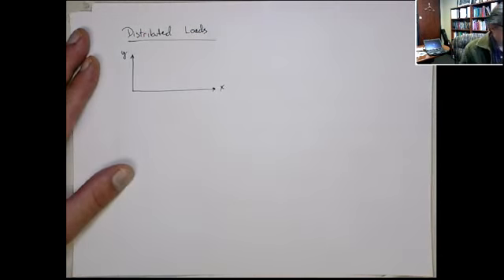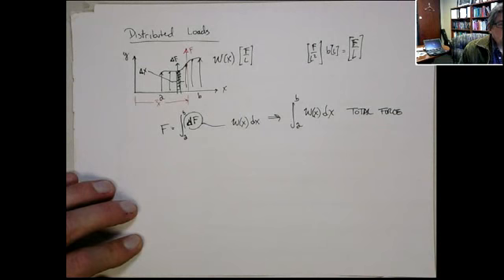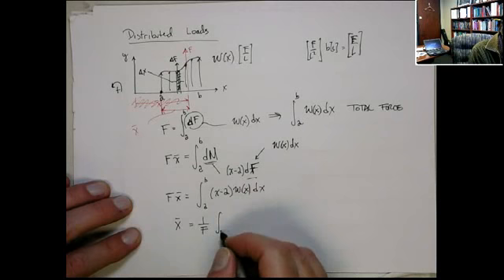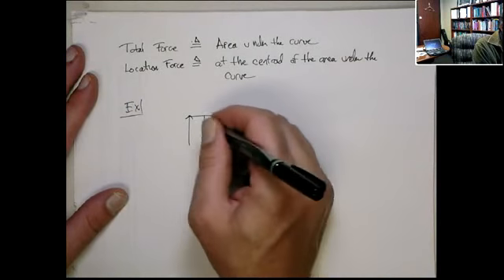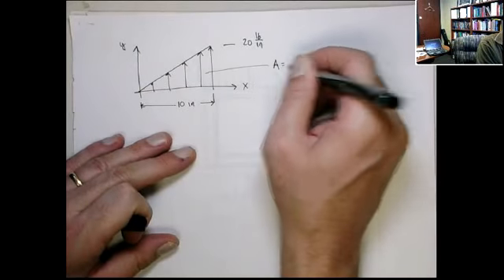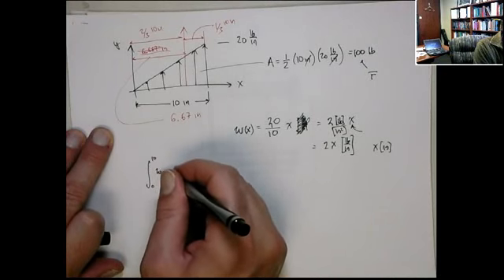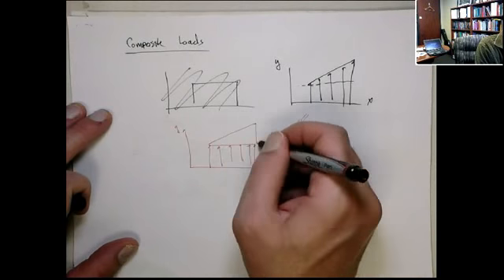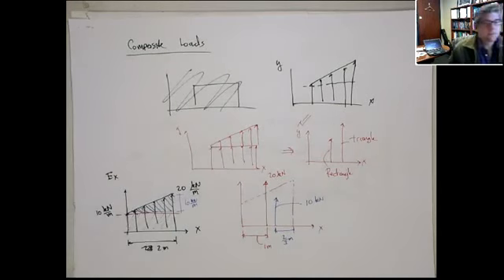Distributed loads, part 1-MECH 2322- Mechanics of Materials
Compute force and location of distributed loads